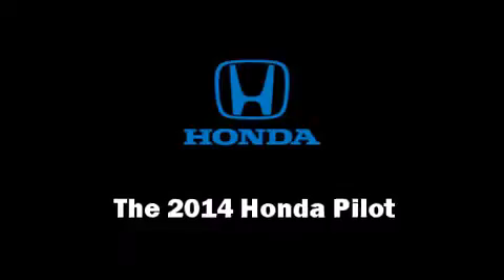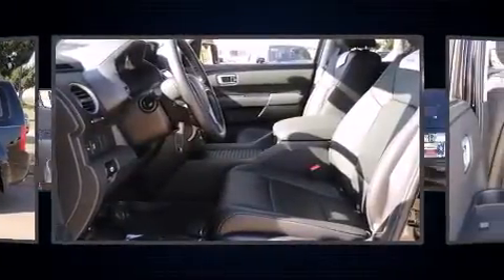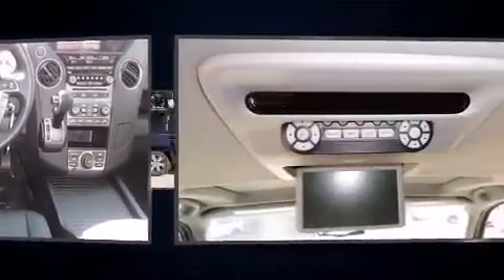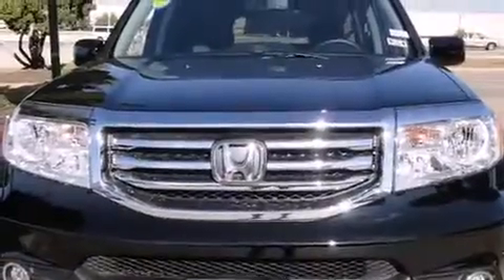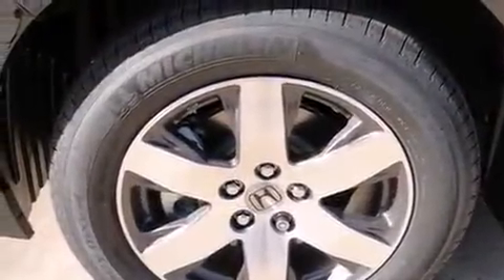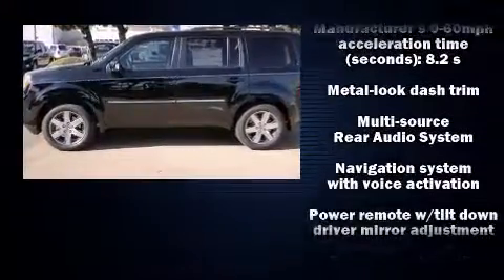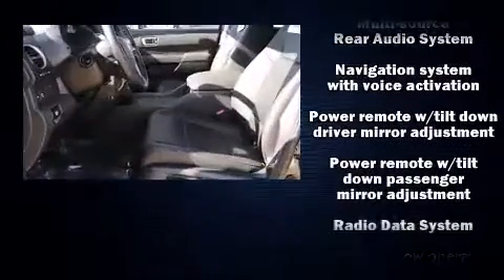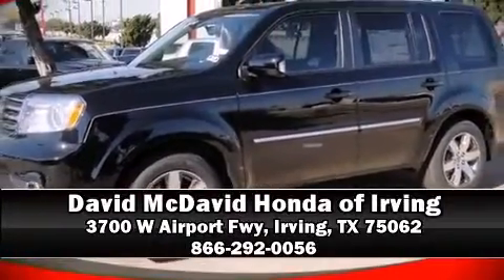2014 Honda Pilot Touring in Irving, TX 75062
The 2014 Honda Pilot. It features an automatic transmission, front-wheel drive, and a 3.5 liter 6 cylinder engine. A wealth of standard features means that you no longer have to sacrifice. Like power windows, mirrors, and seats, a built-in garage door transmitter, a trip computer, heated seats, a power liftgate, skid plates, a trailer hitch, and 1-touch window functionality. Features such as automatic climate control and leather upholstery prove that economical transportation does not need to be sparsely equipped. Back seat passengers will appreciate the rear audio controls, allowing them to make easy adjustments to the stereo system. Third row seats provide an even greater maximum passenger capacity. For drivers who enjoy the natural environment, a power moon roof allows an infusion of fresh air. Premium sound drives 10 speakers, providing you and your passengers a sensational audio experience. Rear LCD monitors provide entertainment that your passengers will appreciate no matter how far the drive. Honda ensures the safety and security of its passengers with equipment such as: head curtain airbags, front SIDE impact airbags, traction control, brake assist, anti-whiplash front head restraints, a security system, and 4 wheel disc brakes with ABS. With electronic stability control supplementing mechanical systems, you'll maintain precise command of the roadway. You will have a pleasant shopping experience that is fun, informative, and never high pressured. Please don't hesitate to give us a call.